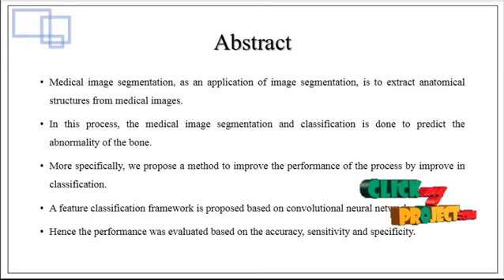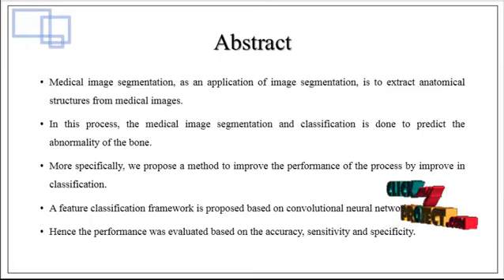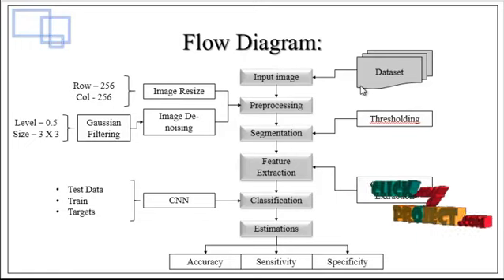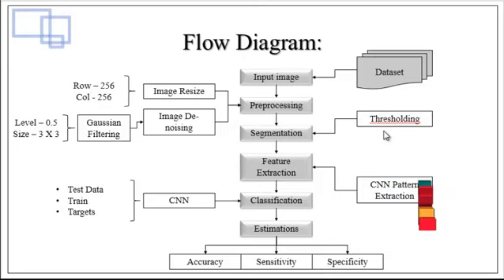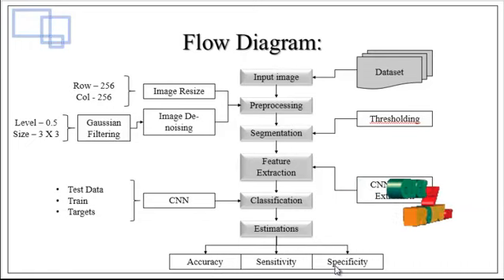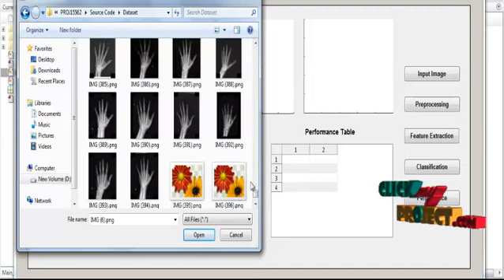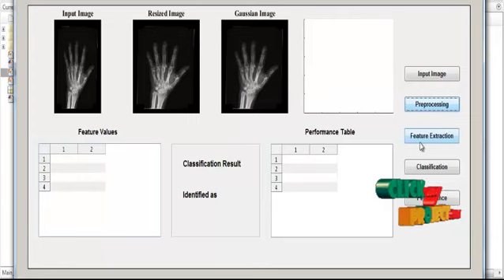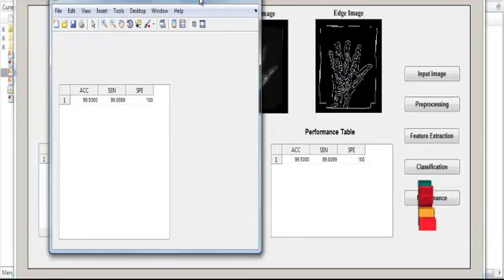Matlab Image Processing Projects - Bone X-Rays Classification & Detection - ClickMyProject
Medical image segmentation, as an application of image segmentation, is to extract anatomical structures from medical images. In this process, the medical image segmentation and classification is done to predict the abnormality of the bone. More specifically, we propose a method to improve the performance of the process by improve in classification.
A feature classification framework is proposed based on convolutional neural network. Hence the performance was evaluated based on the accuracy, sensitivity and specificity.

Including Packages
* Base Paper
* Complete Source Code
* Complete Documentation
* Complete Presentation Slides
* Flow Diagram
* Database File
* Screenshots
* Execution Procedure
* Readme File
* Addons
* Video Tutorials
* Supporting Softwares

Specialization
* 24/7 Support
* Ticketing System
* Voice Conference
* Video On Demand *
* Remote Connectivity *
* Code Customization **
* Document Customization **